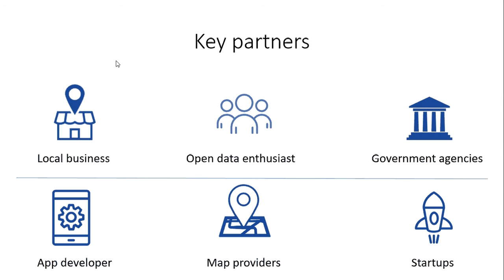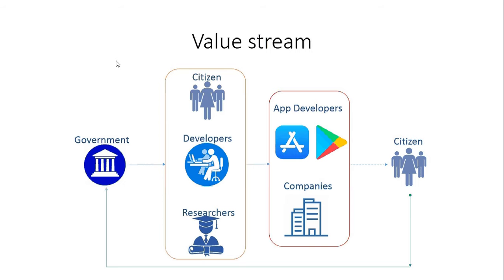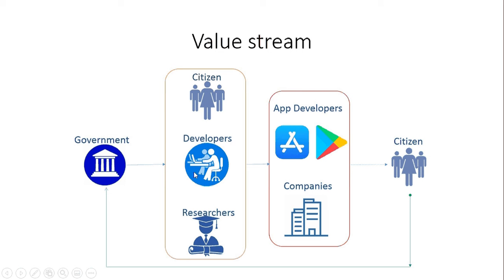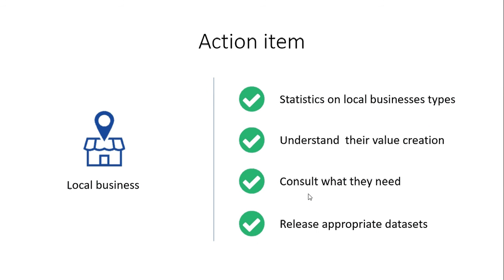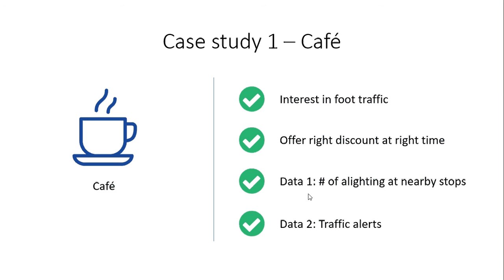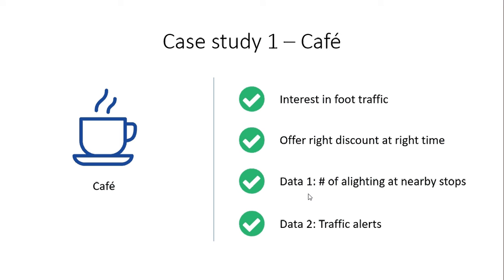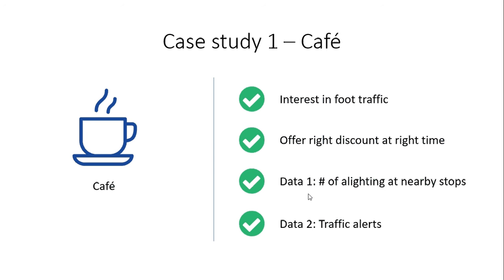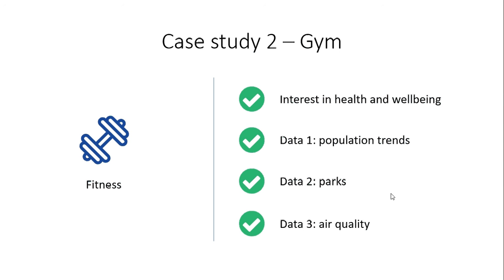Open Data Business Model Canvas Key Partners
This video covers key partners of open data program using business model innovation canvas